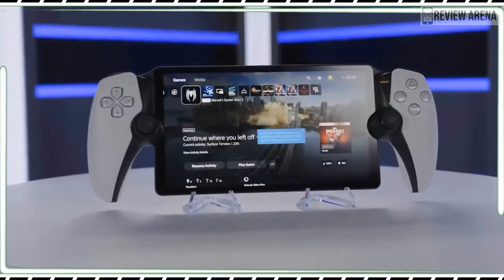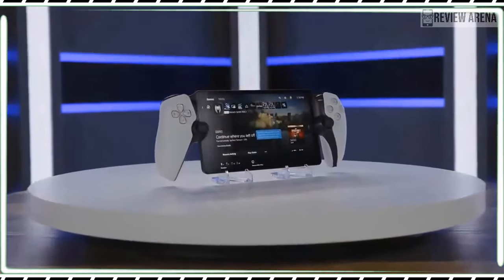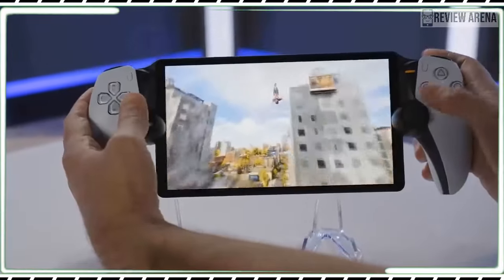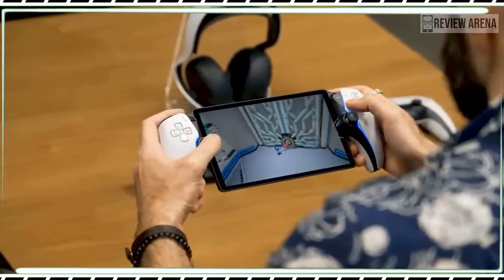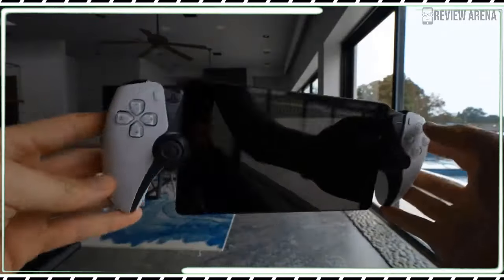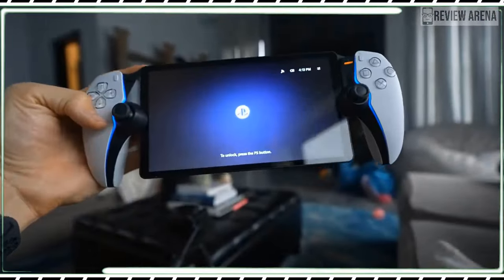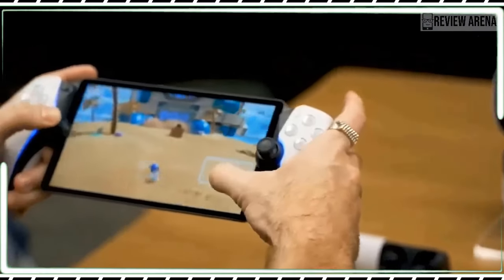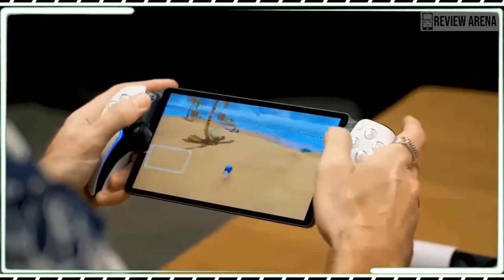PlayStation Portal Review- Is It Actually Worth 200$?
playstation portal,
playstation portable review,
playstation portable unboxing,
playstation portable,
playstation portable gameplay,
playstation portable call of duty,
playstation portable 2023,
playstation portable remote player,
playstation portable outside home,
playstation portable vs backbone,
playstation portable trailer,
playstation portable unboxing and setup,
playstation portable away from home,
playstation portable accessories,
playstation portal announcement,
playstation portal ad,
playstation portal away from home,
playstation portable announcement,
playstation portal apex legends,
playstation portable android,
playstation portable all games,
playstation portal alternatives,
austin evans playstation portal,
playstation portable angry joe,
asus rog ally vs playstation portal,
apex on playstation portal,
playstation portable bluetooth,
playstation portable battery life,
playstation portable best games,
playstation portal before you buy,
playstation portable backbone,
playstation portable battery,
marques brownlee playstation portal,
should i buy playstation portal,
playstation portable bad,
playstation portable cod,
playstation portal channel,
playstation portable console,
playstation portal commercial,
playstation portable commercial,
playstation portal cod,
playstation portable controller,
playstation portal cloud gaming,
playstation portable cnet,
cod on playstation portal,
como funciona playstation portal,
can you play fortnite on playstation portal,
como funciona el playstation portal,
come funziona playstation portal,
playstation portable vs logitech g cloud,
how to connect playstation portal,
how to connect playstation portal to ps5,
playstation portal details,
playstation portable device,
playstation portable demo,
playstation portal deutsch,
playstation portal date de sortie,
dave2d playstation portal,
diy playstation portal,
how does playstation portal work,
playstation portable vs steam deck,
unboxing de playstation portal,
playstation portal español,
playstation portable espanol,
playstation portal explained,
playstation portal español latino,
playstation portable earbuds,
emb playstation portal,
essai playstation portal,
que es playstation portal,
que es el playstation portal
playstation 5 portal,
playstation 5 portable,
playstation 5 portal remote,
playstation 5 portal remote player,
playstation 5 portal review,
playstation 5 portable gaming station,
playstation 5 portal trailer,
playstation 5 portal gameplay,
playstation 5 portable monitor,
playstation 5 portal remote controller,
playstation 5 portable unboxing,
playstation 5 portable screen,
playstation 5 portable review,
a playstation 5,
a ps5,
playstation 5 portal deutsch,
portal on ps5,
playstation portable gta 5,
playstation portal remote play gta 5,
playstation 5 portable handheld,
ps5 portal,
portal 2 playstation 5,
ps5 built in game,
ps5 remotes,
playstation 5 portable release date,
playstation 5 portable remote,
playstation 5 portal remote unboxing,
playstation 5 portal setup,
sony playstation 5 portal,
sony playstation portable remote player 5,
xbox x playstation 5,
xbox x playstation
sony playstation portal,
sony playstation portable,
sony playstation portable review,
sony playstation portable remote play call of duty,
sony playstation portable 2023,
sony playstation portable remote player,
playstation portal,
ps portal,
sony playstation portal remote player per console ps5,
sony playstation portal remote player for ps5 console español,